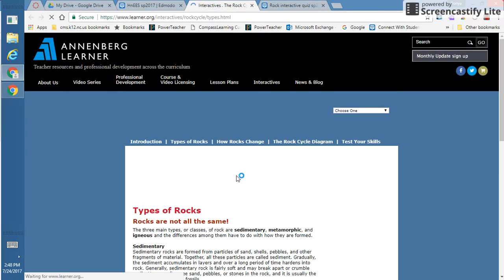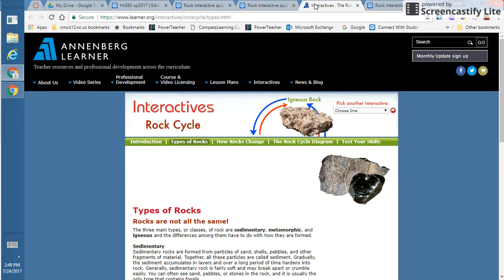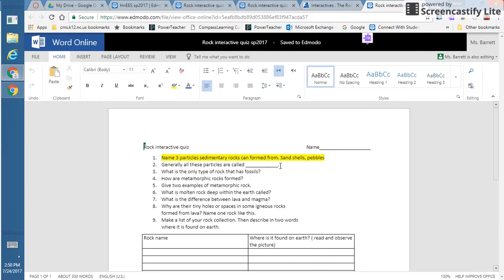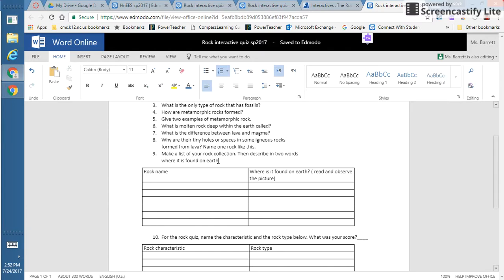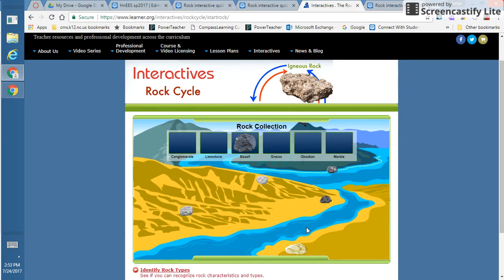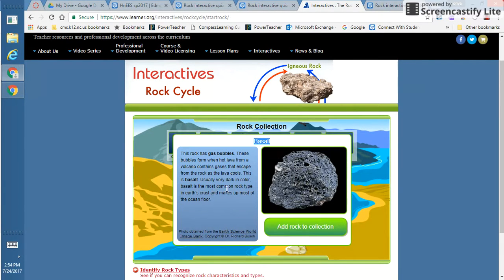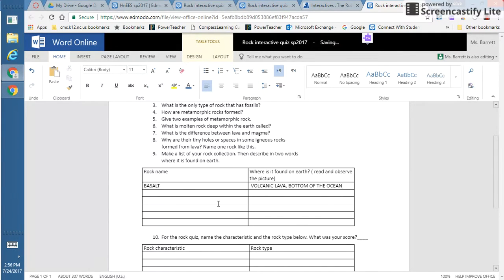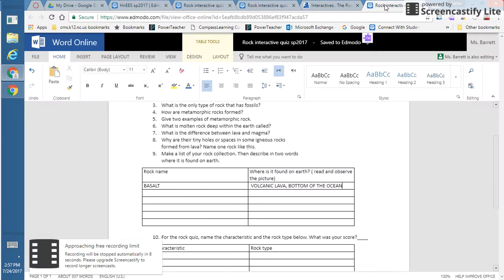My Edited Video